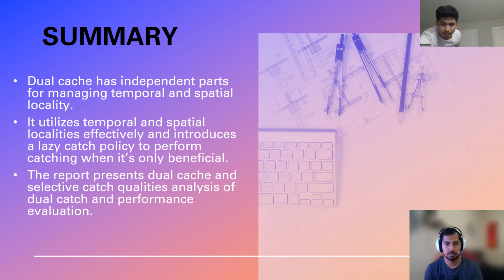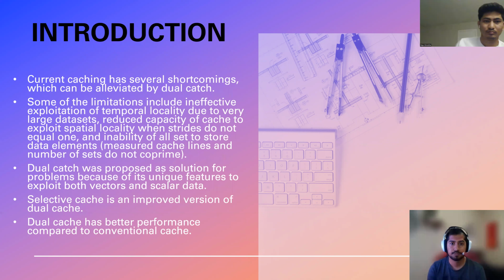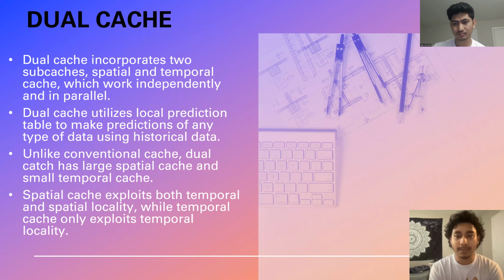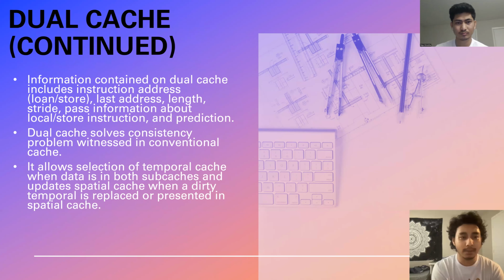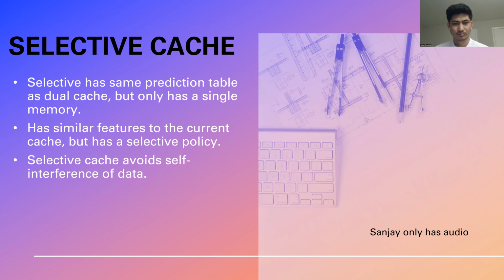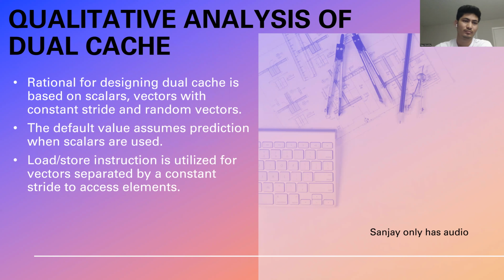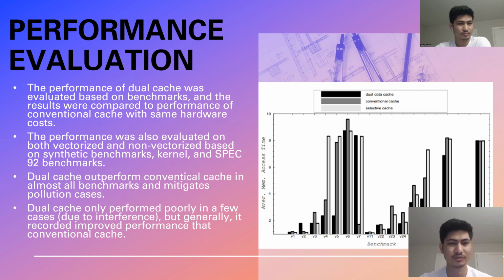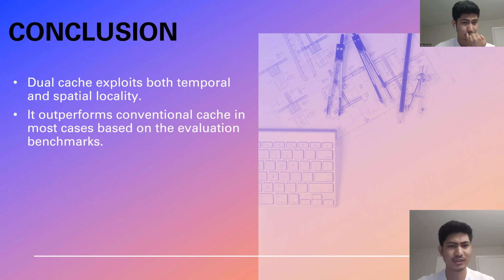Dual data cache-Project Presentation